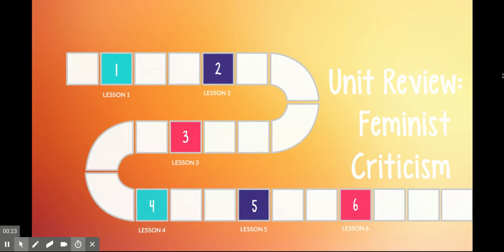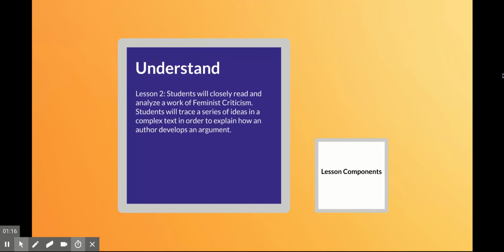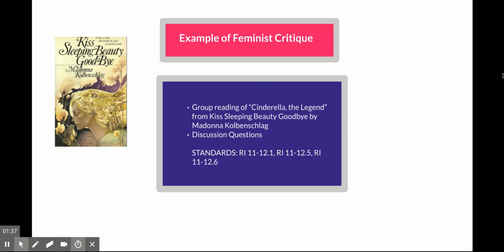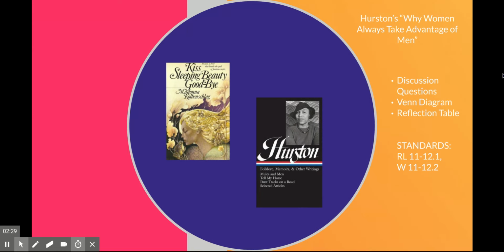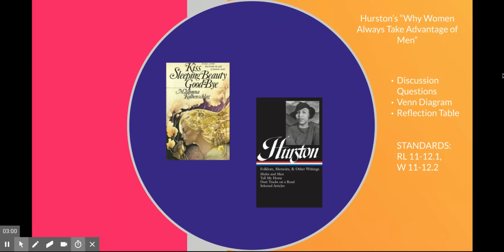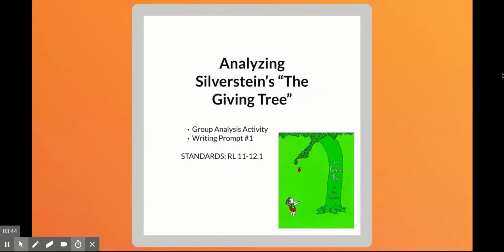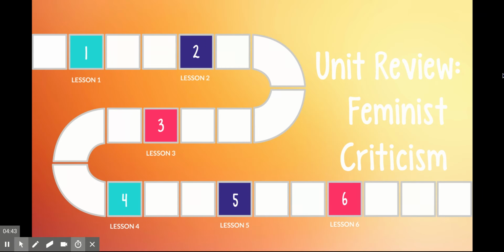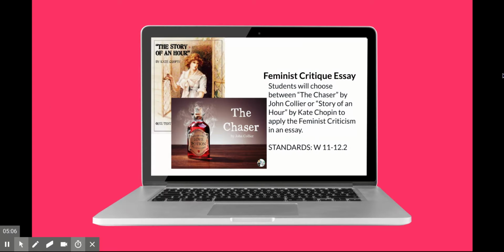617.70 Week 3 Task 1 Video 1 Kreais